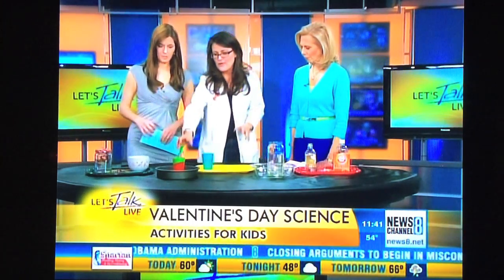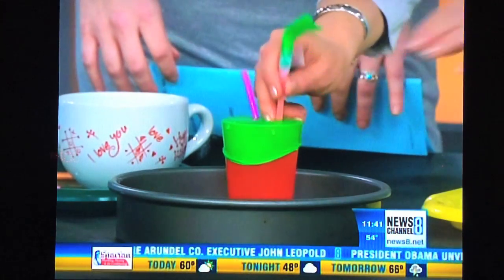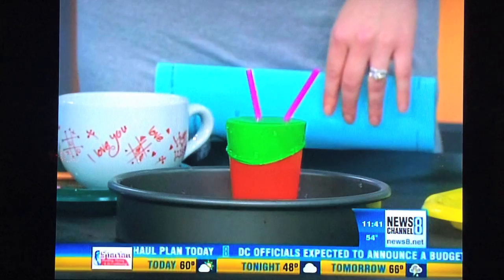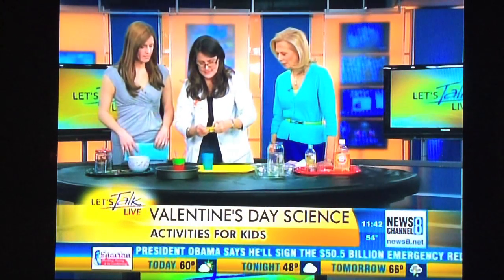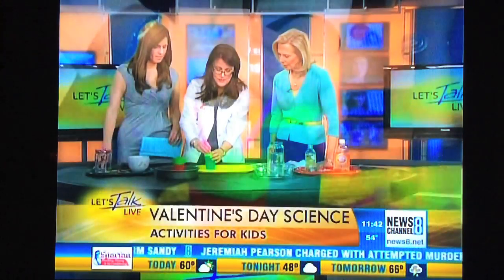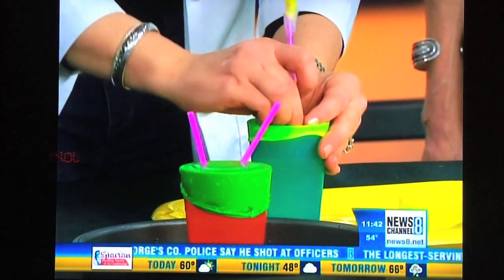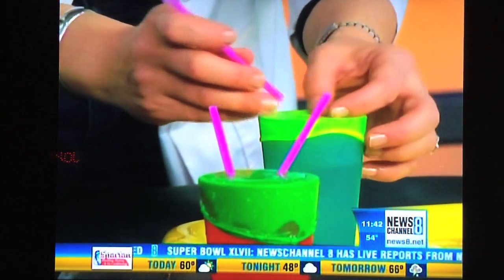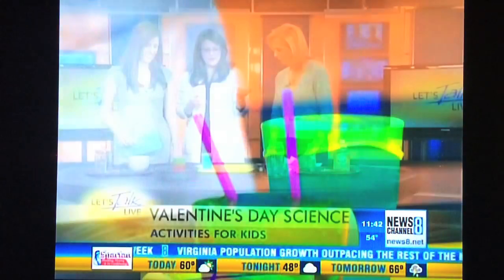Make a Working Model of the Human Heart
In this science project, kids make a simple working model of a human heart using a cup, a balloon and two straws.  The video is a bit unclear -- take the neck of the balloon and tape it to the straw, with the cut end up.  That forms the valve.  Take the rest of the balloon and stretch it across the cup.